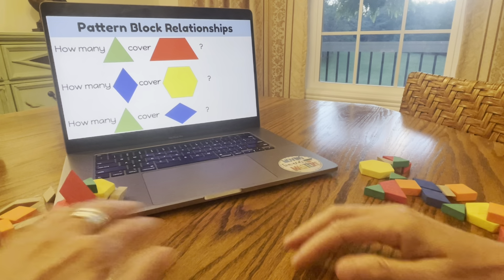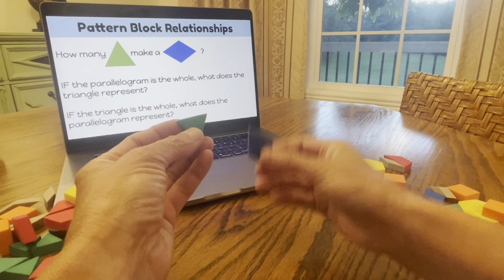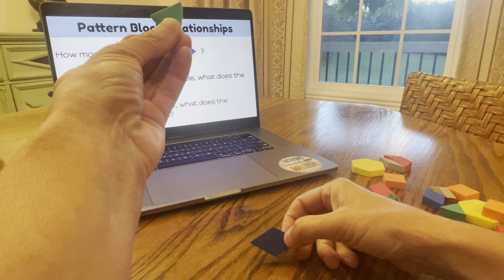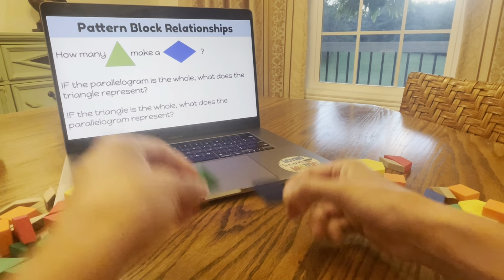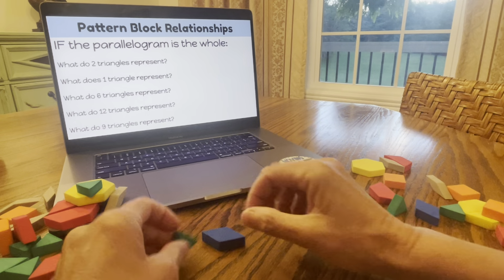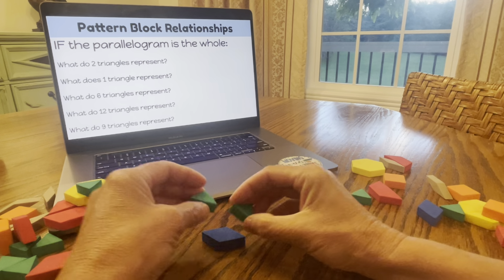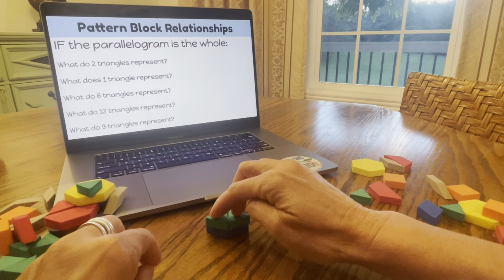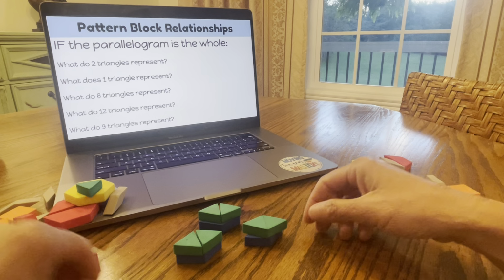Fraction Lesson: Using Pattern Blocks to Build a Conceptual Understanding for Middle School Math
Middle school students can still struggle with understanding fractions in math class. When they see a question with fractions, they often want to give up before they have even started. Building a conceptual understanding helps reduce the fear of fractions. This lesson utilizes pattern blocks to foster a deeper conceptual understanding of fractions, making it ideal for middle school students.